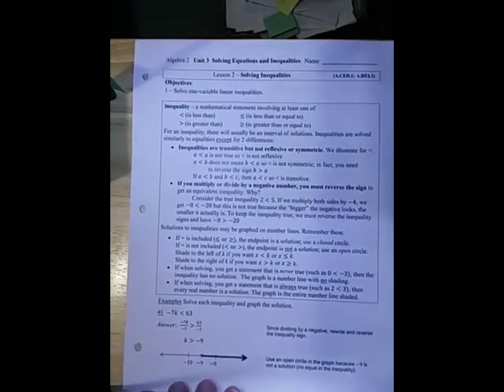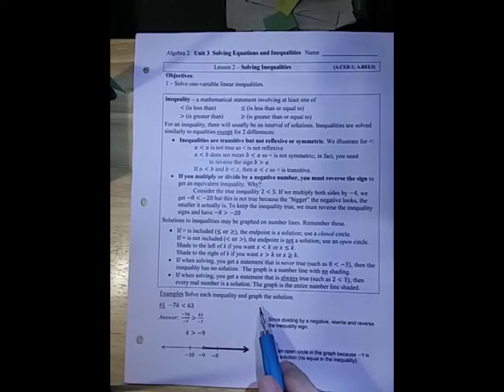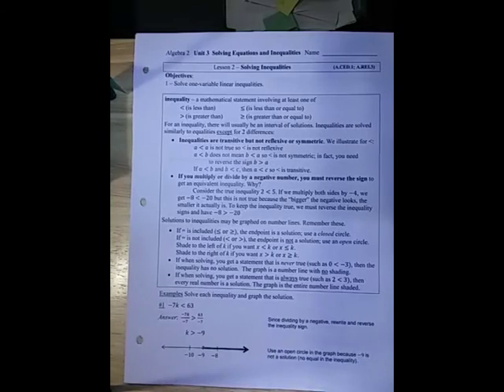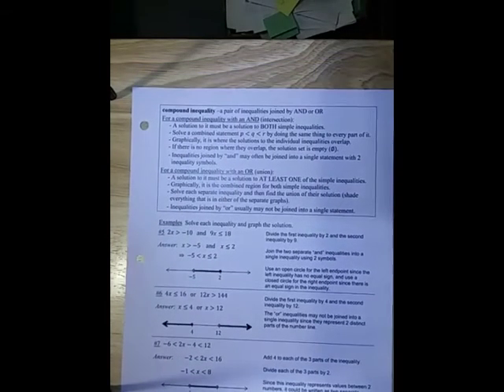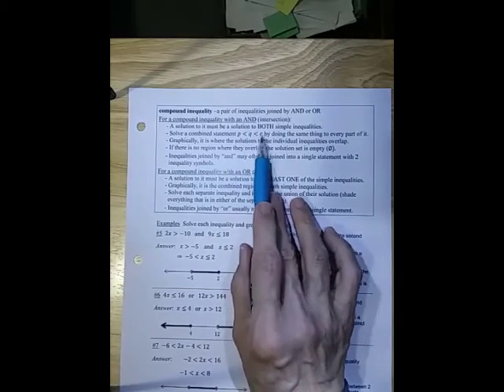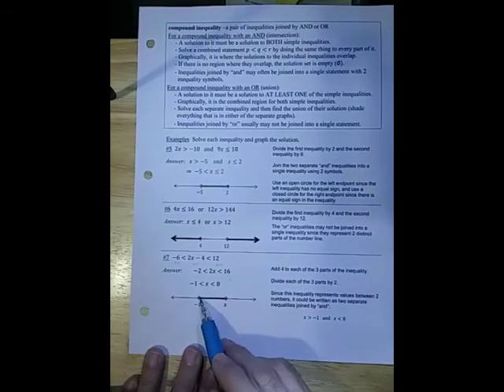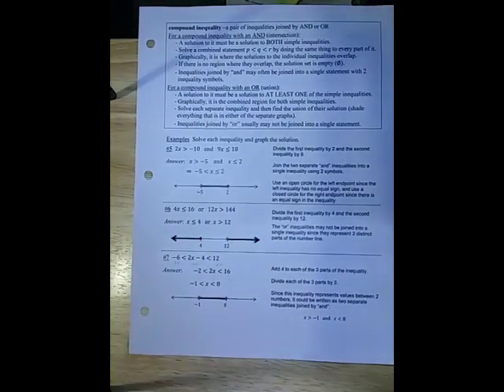A2 Unit 3 Lesson 2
In this lesson, we solve one-variable inequalities including compound inequalities with or or and.